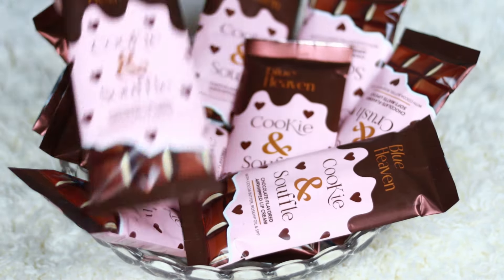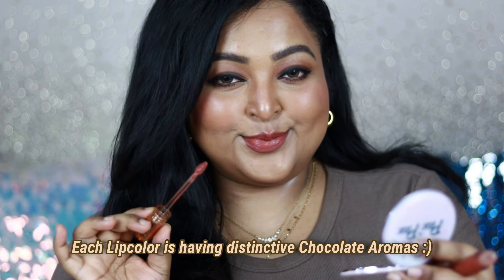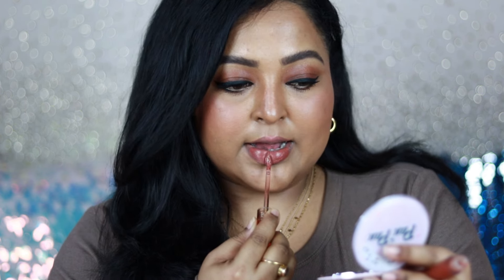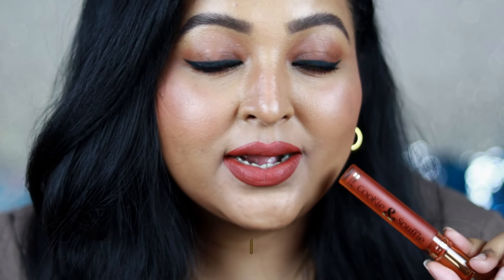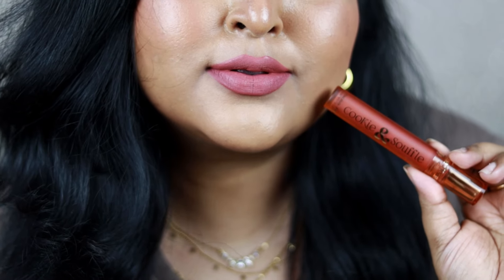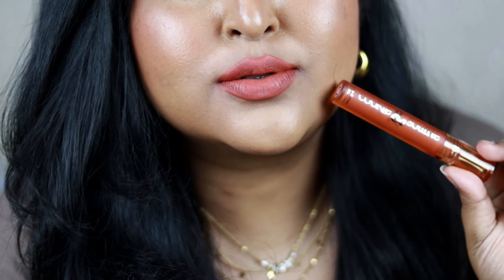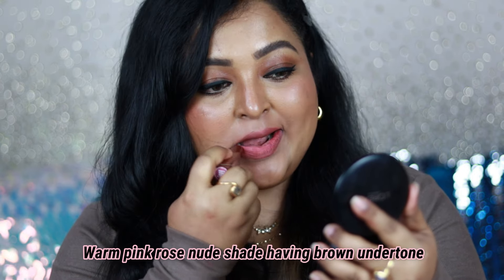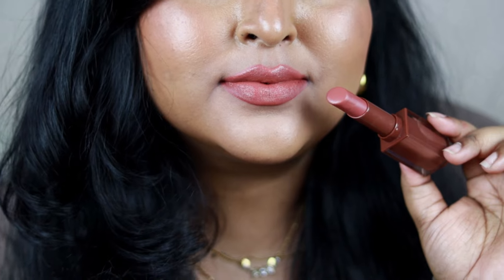BLUE HEAVEN Cookie & Souffle Lip Creams| 10 SHADES| Review & Swatches| New CHOCOLATE LIP COLLECTION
Products swatched:
BLUE HEAVEN COOKIE & SOUFFLE AIR WHIPPED LIP CREAMS
BLUE HEAVEN COOKIE & CRUSH SOFT MATTE LIPSTICKS

COPYRIGHT:
Everything i create on this channel (saptaparnee biswas) is my own personal creation...so any resemblance to other creator is purely co-incidental.

XOXO...
saptaparnee...